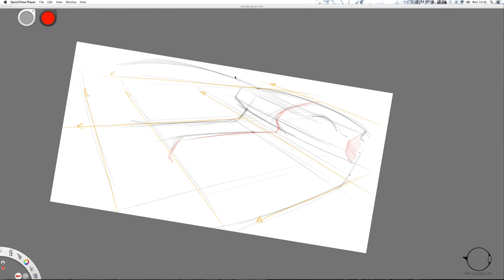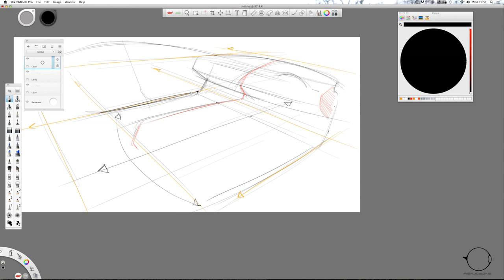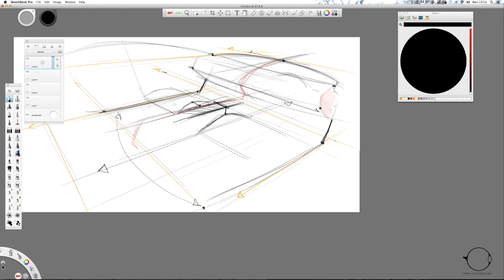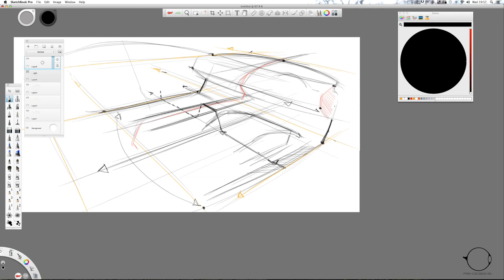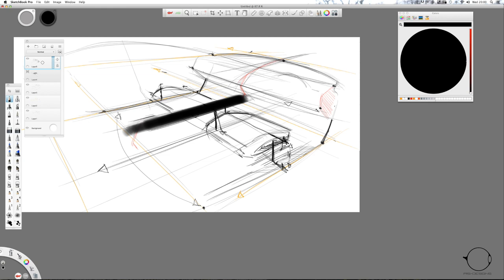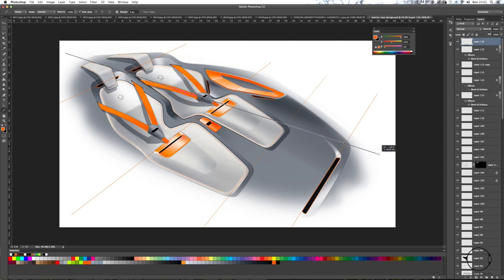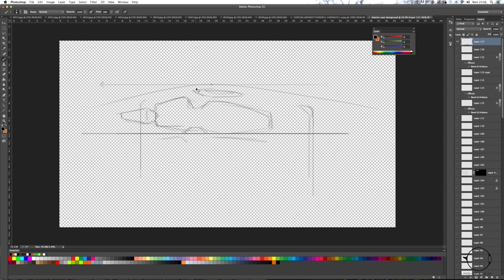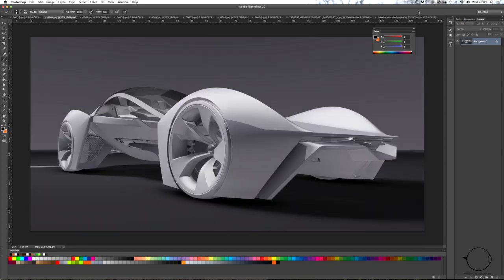Car Interior Sketching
how to go about creating car interior sketches, the rules and basics of perspective